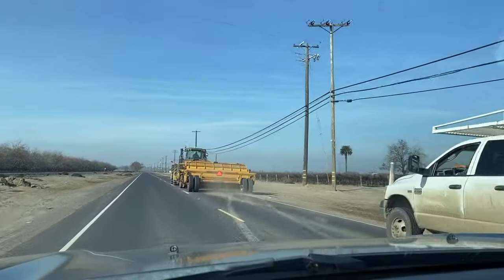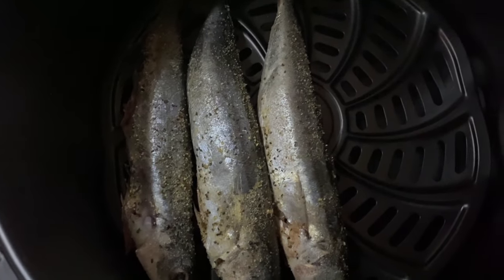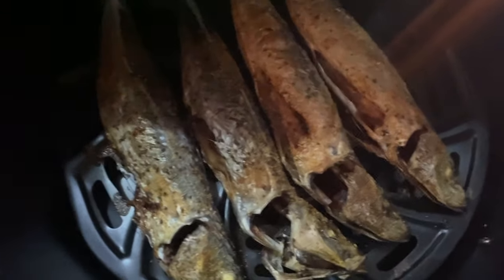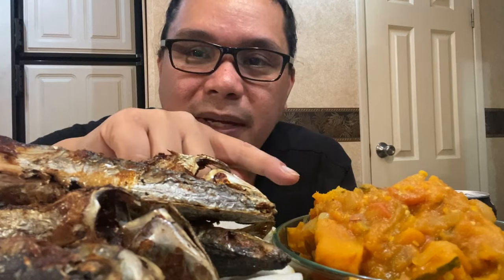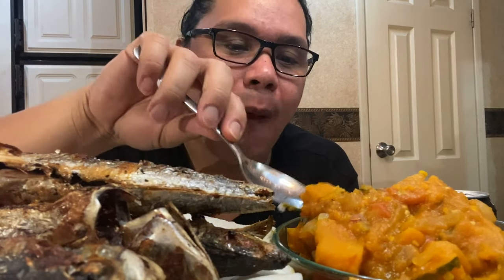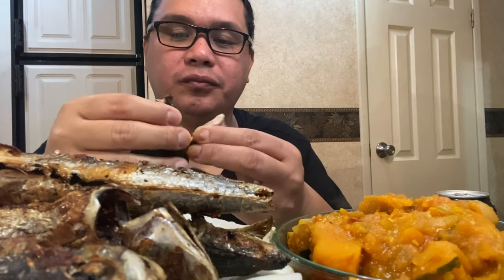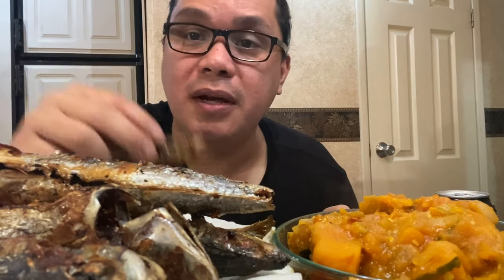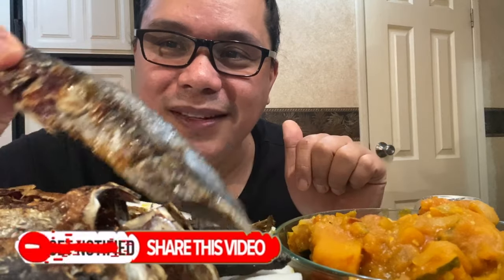AIR FRIED GALUNGGONG | SOSYAL NA GG | FIRST TIME KO: TRYING OUT NEW AIR FRYER | BUHAY AMERIKA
We are Filipino family who live in an RV for two years now.
We moved out of a rental house.
We gave and sold almost all of our stuff.
We love to travel and do outdoor activities.
Join us in our journey.